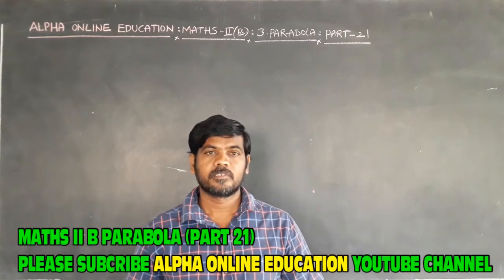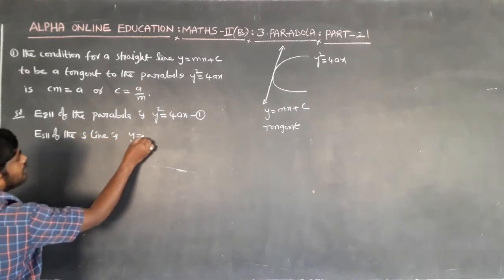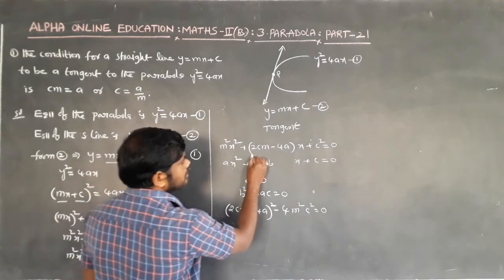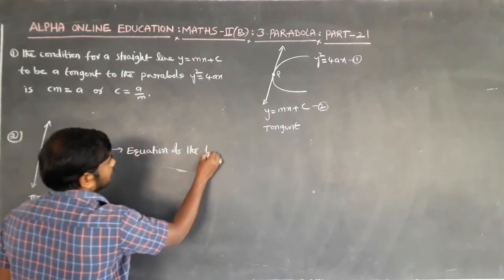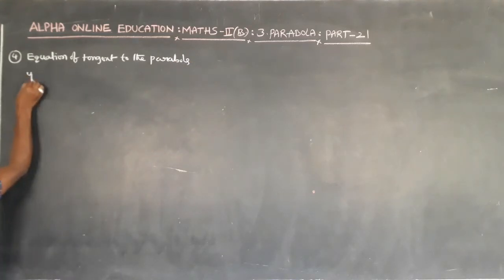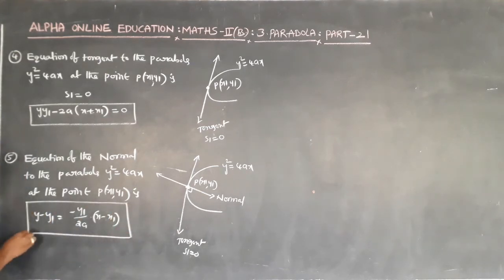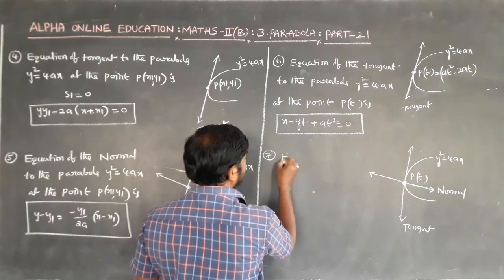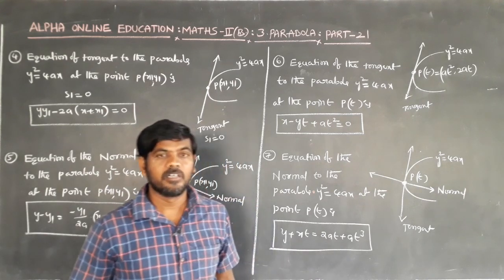INTER II YR : MATHEMATICS II B (E/M) TOPIC : PARABOLA PART 21